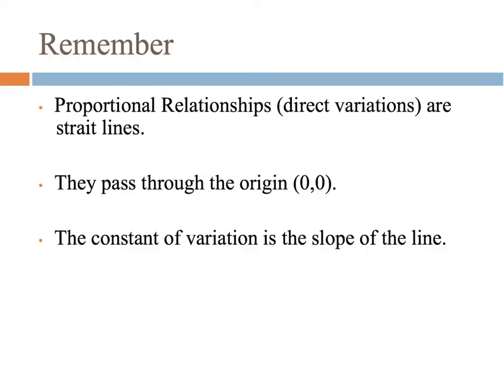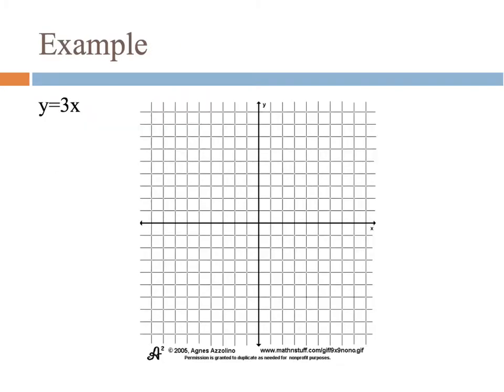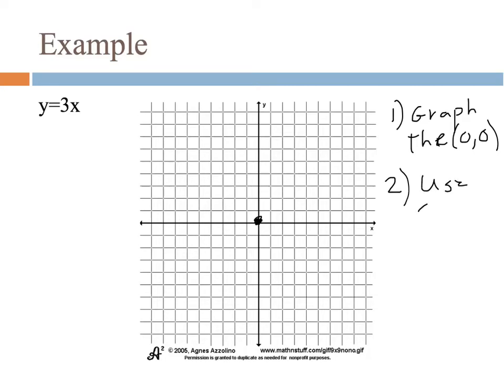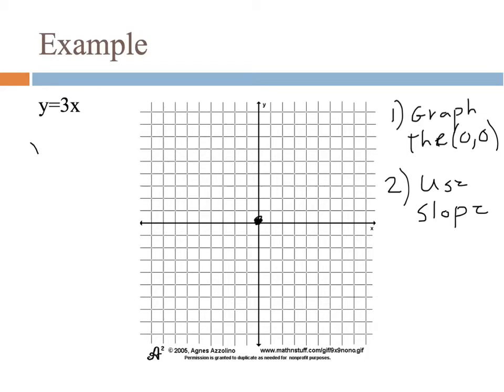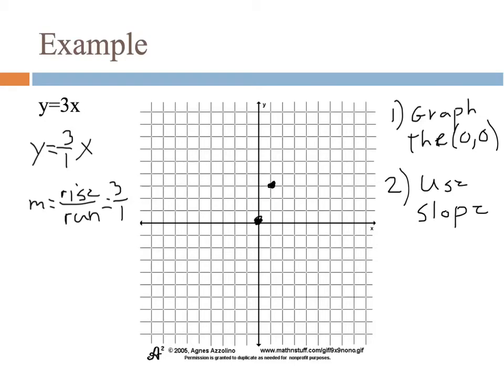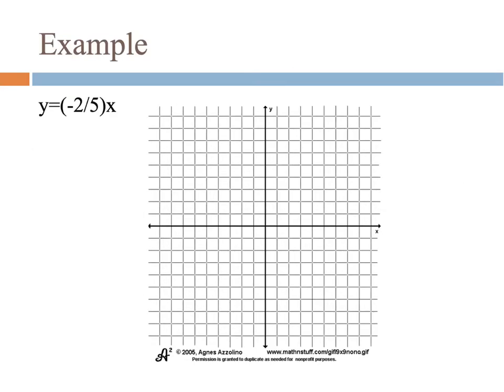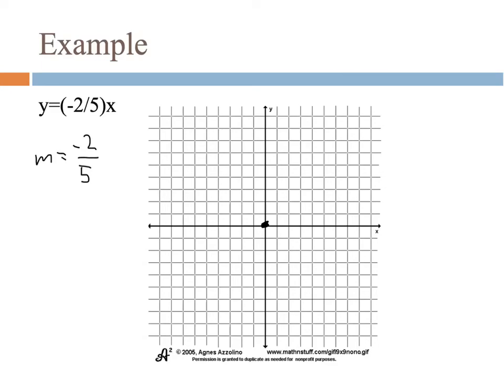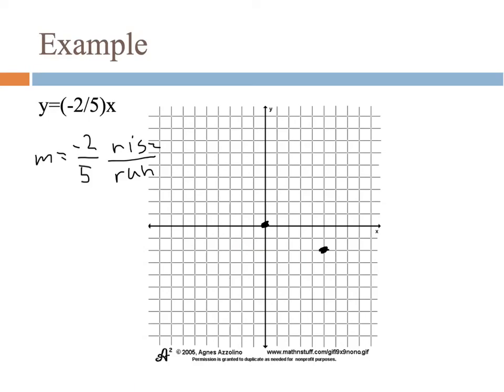graphing direct variations